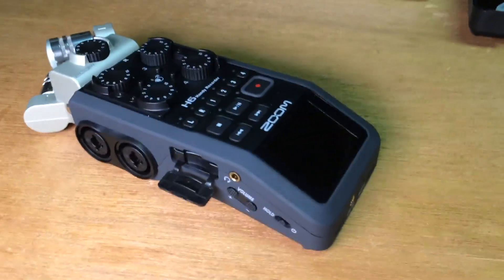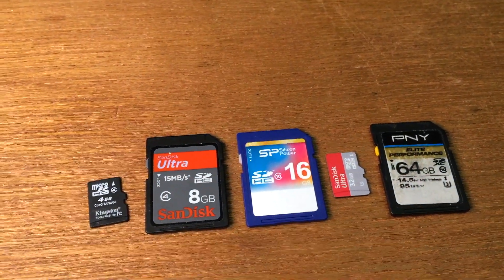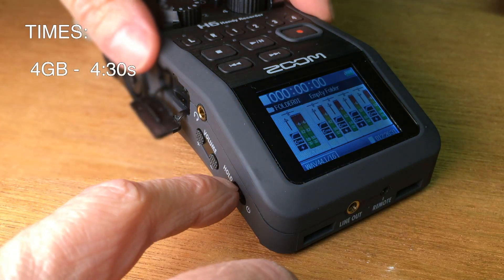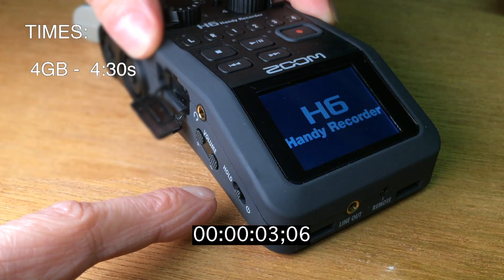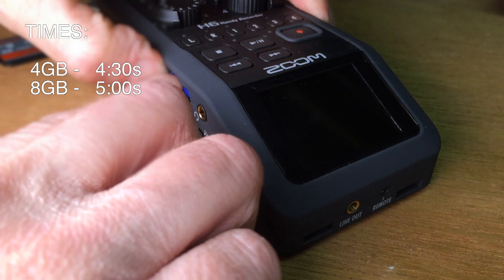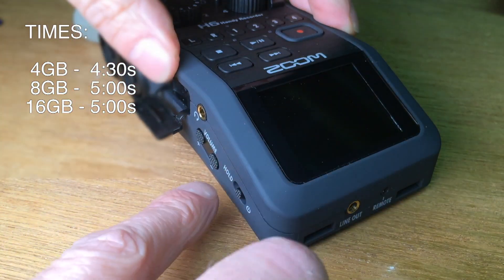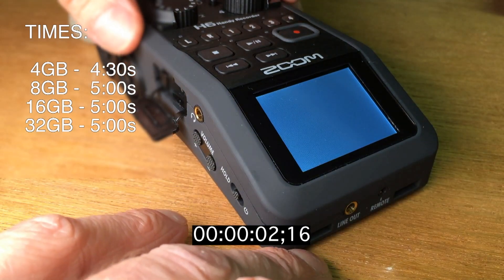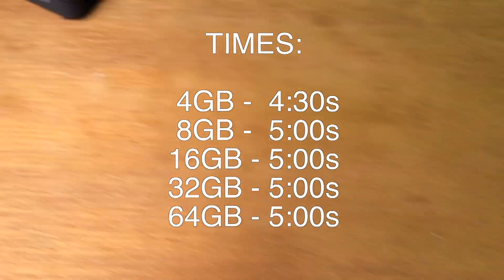Comparing Zoom H6 startup time based on SD card size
People using the Zoom H4 audio recorder are reporting that the startup time can vary based on the size of the size of the sd card, which is inserted into the device. The higher the capacity of the card, the longer the startup time.
This video is picking up on this strange behavior and is comparing the startup times of a Zoom H6 recorder, using different sd card sizes.